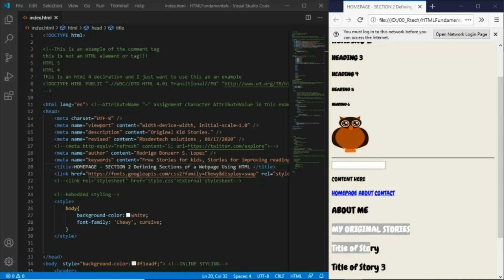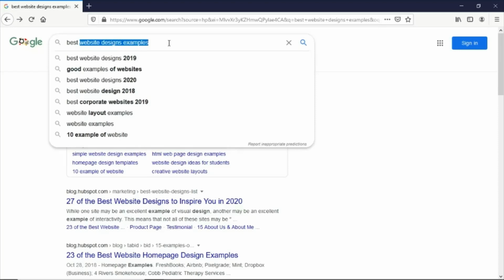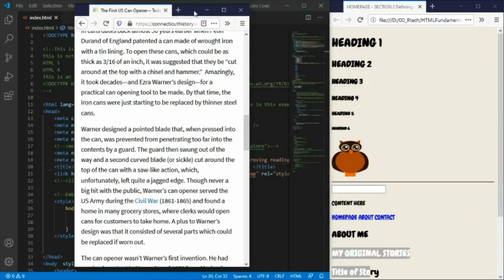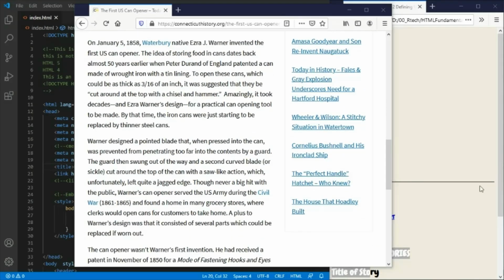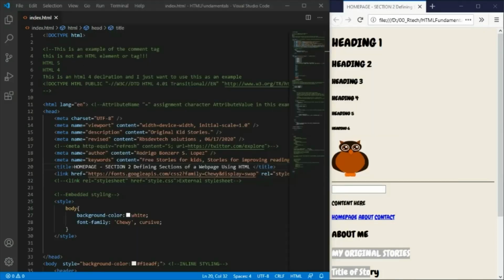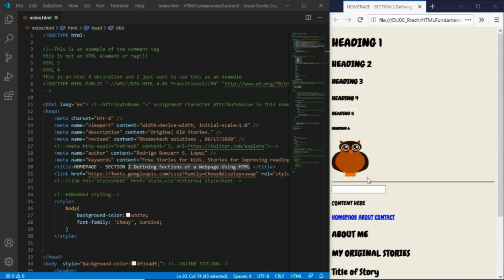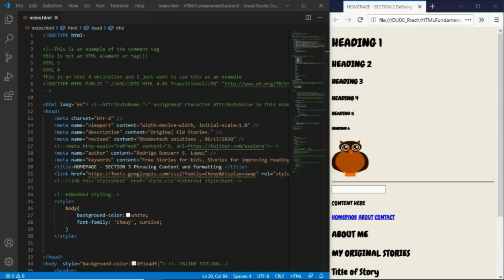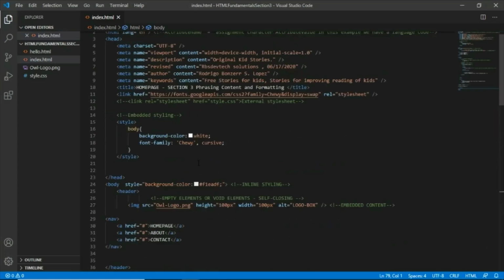31 Tips For Design